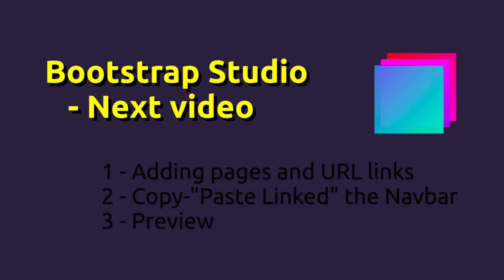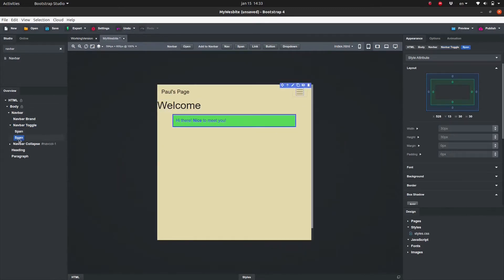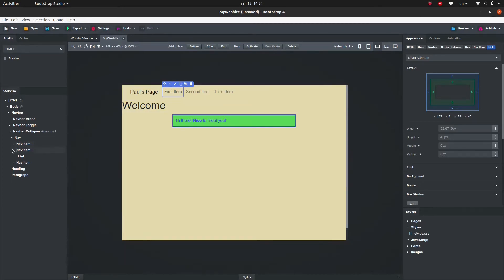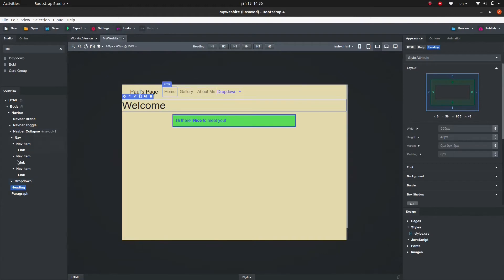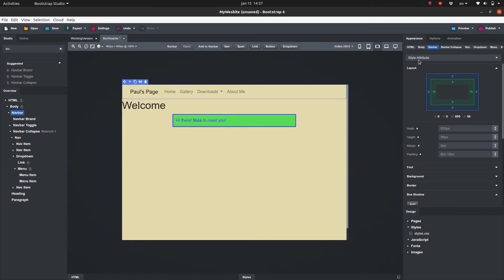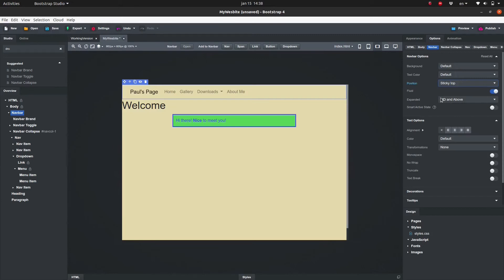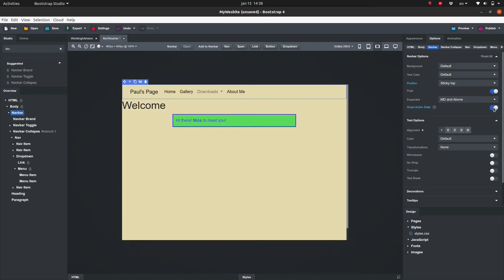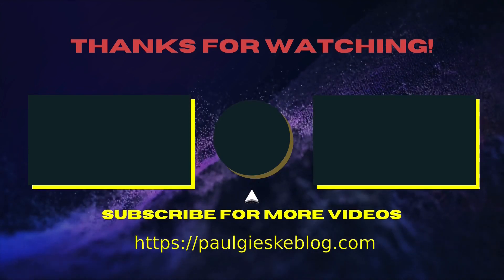Bootstrap Studio - Navbar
So far we have been working with very simple elements. Up next is a more complex element: the navbar. Navbar is short for navigation bar, and is usually implemented as a bar at the top of the page in which the main sections of the website is written out. Each item on the bar usually contain a link, so that the user can easily find and jump to the section they need.